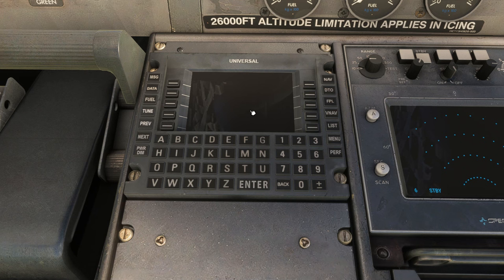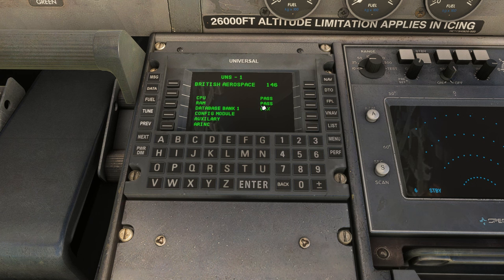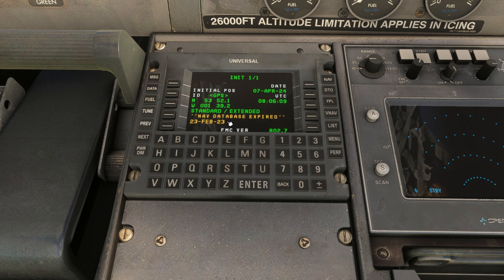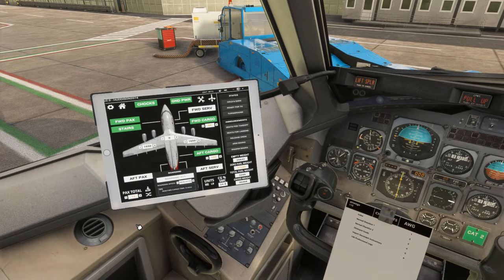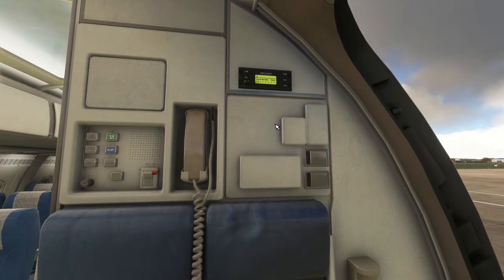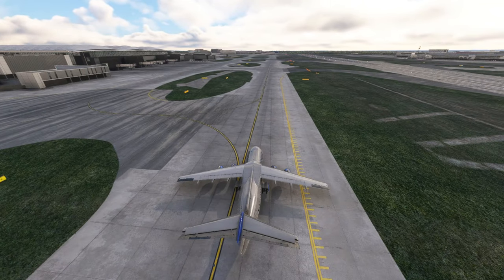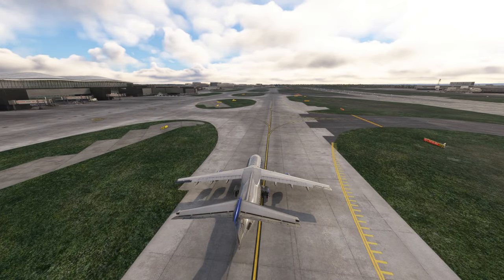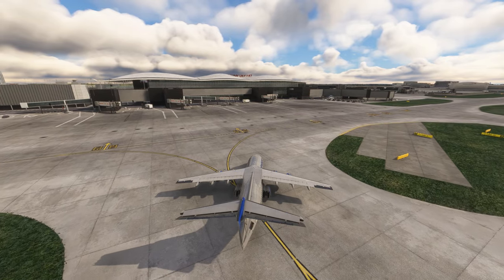FS2020: 146 Professional V2 Review (Hopefully Soon For Xbox) & Quick Tutorial!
V2 is now available to Download for current/new owners of the 146 Professional, from the Just Flight
Hopefully it'll soon be available for Marketplace owners.

⌚Timestamps⌚
Intro and Features in 146 V2: (0:00)
How to load Flight-plans into the new FMS: (10:51)
Setting up the 146 & Take-off: (15:33)
Cruise and Heathrow ILS Setup: (26:55)
Decent and landing phase: (33:15)